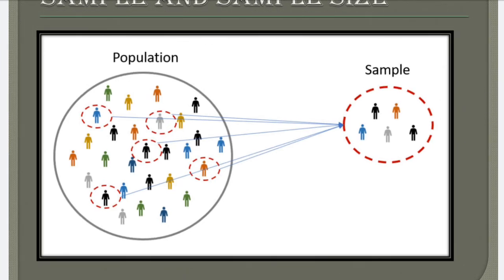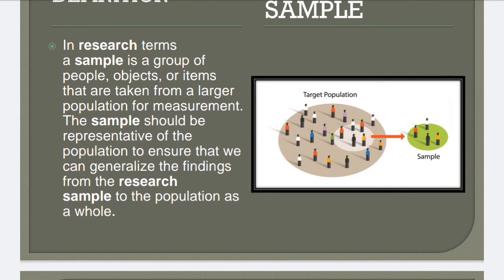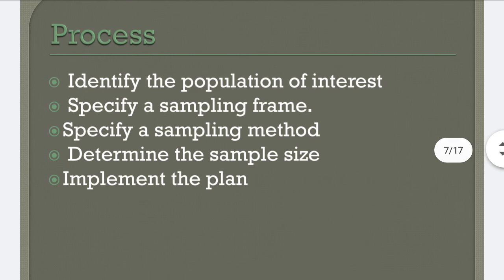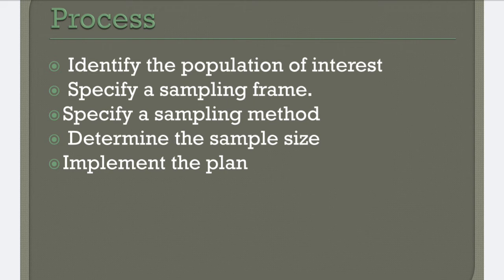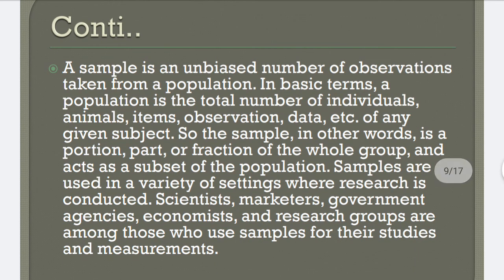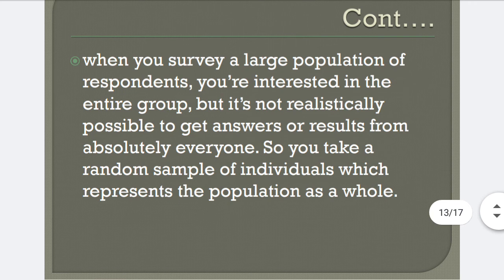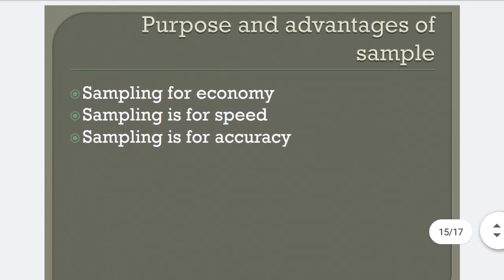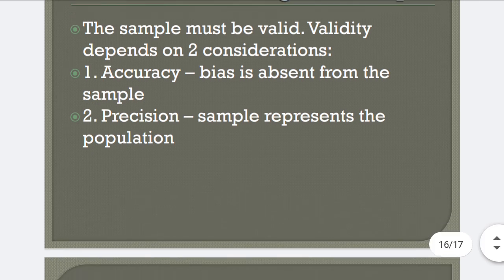Introduction to Sample and sample size- Fundamental concepts -86-shazia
Sample and sample size- Fundamental concepts

86-shazia sample and sample size